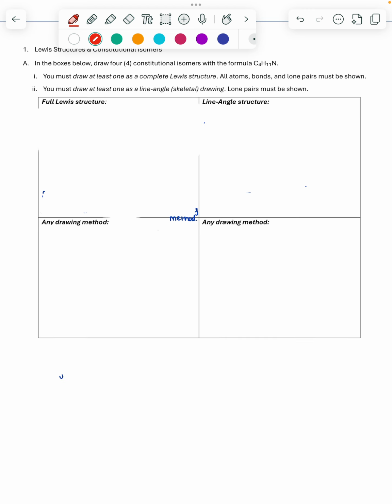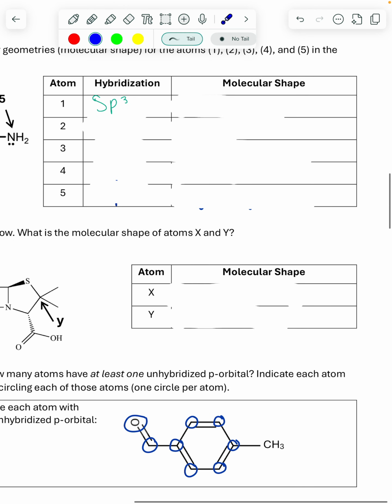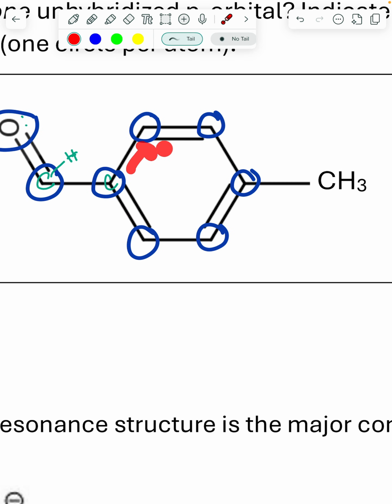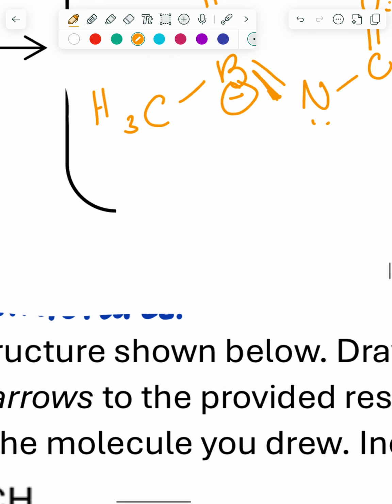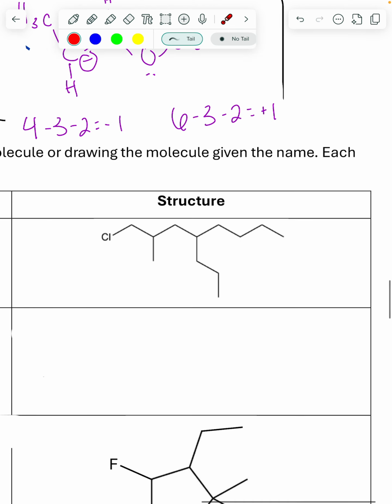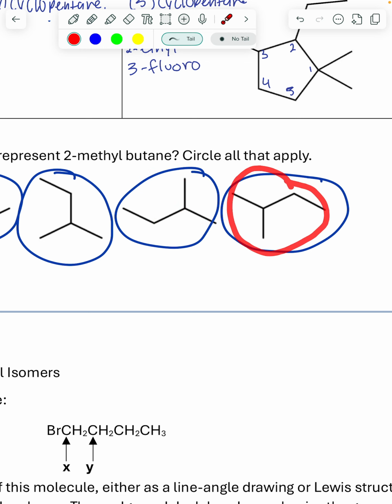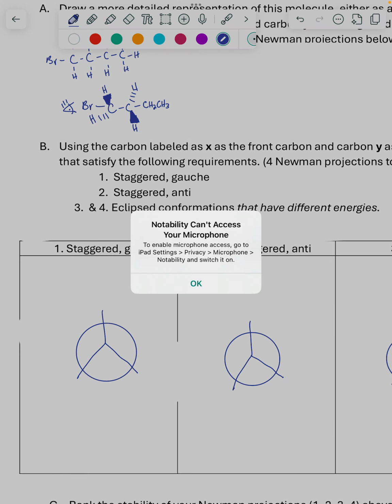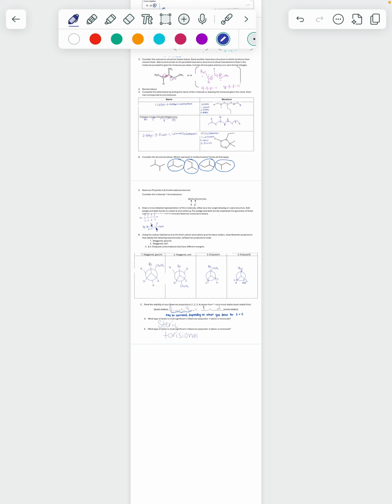Ochem exam 1 review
Dr. Gs orgo chem exam 1 questions and answer work through to prepare for UDM final.